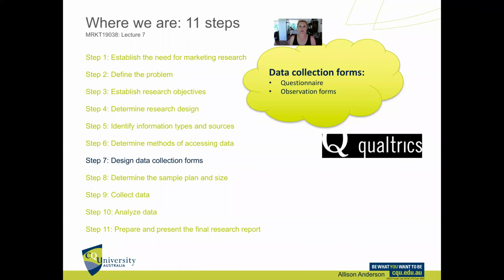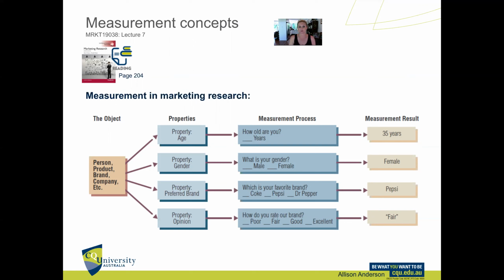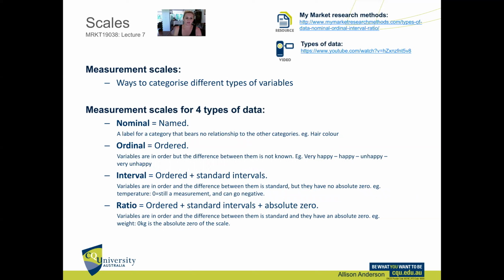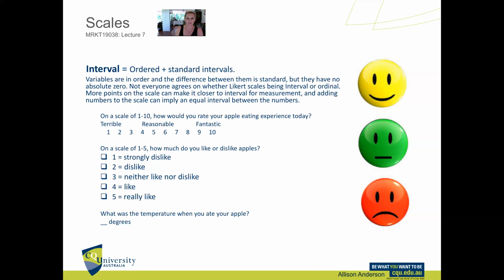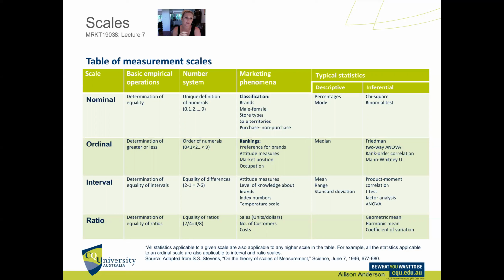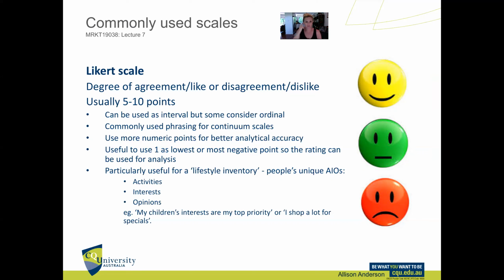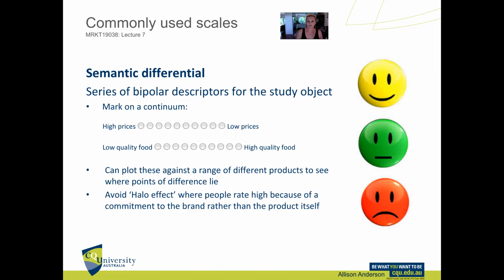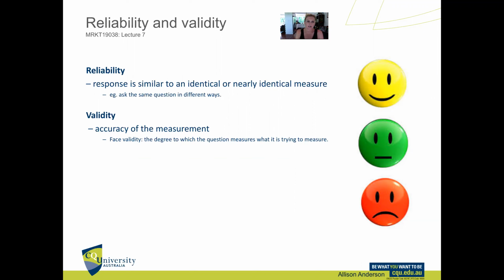MRKT19038 Lecture 7 Measurement